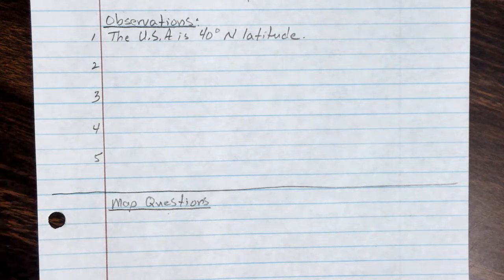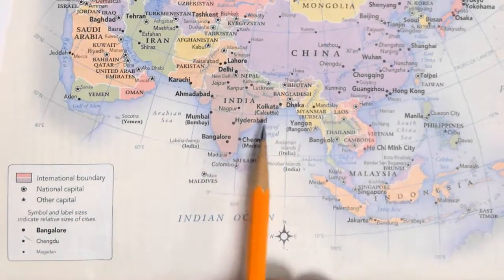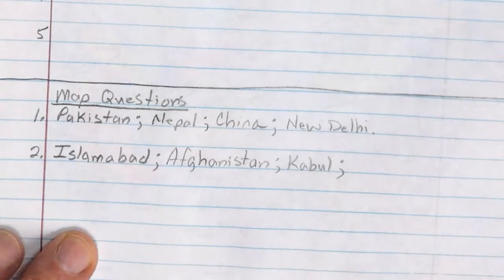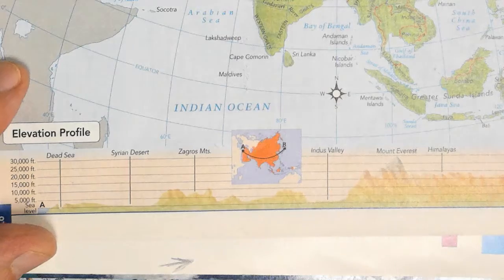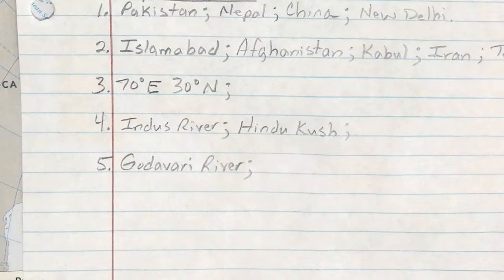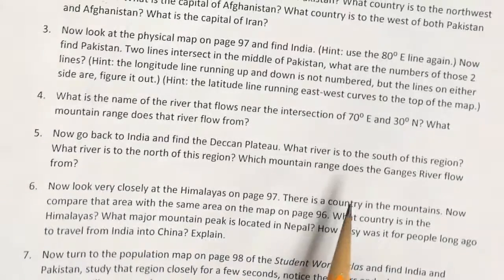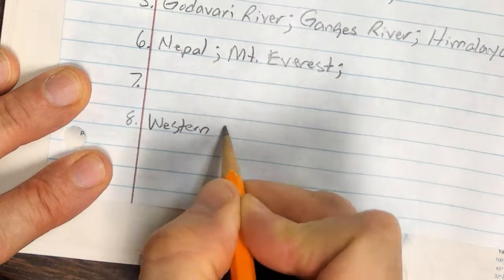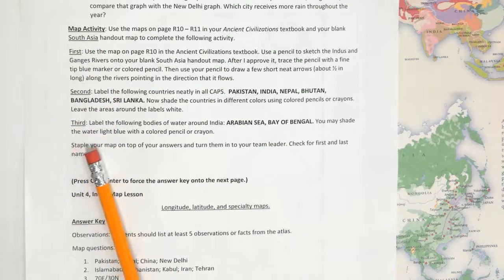India Map Lesson Full length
This is full lesson from Week of 10-19-16 with all the answers except the inferences.